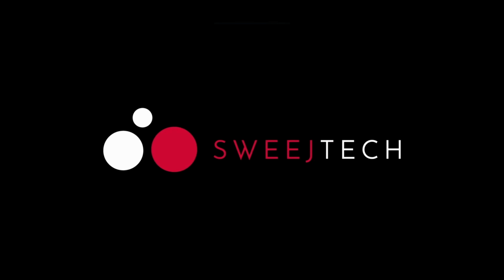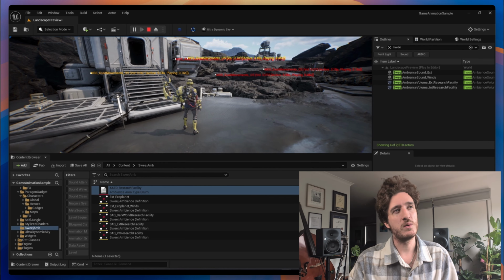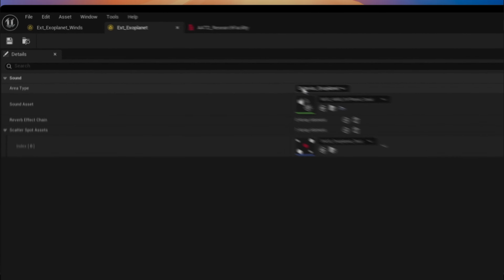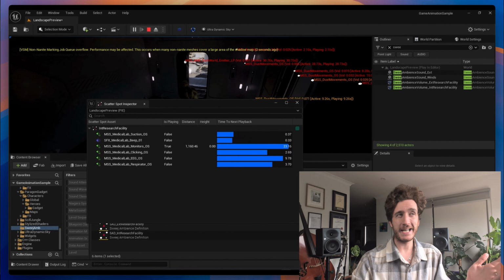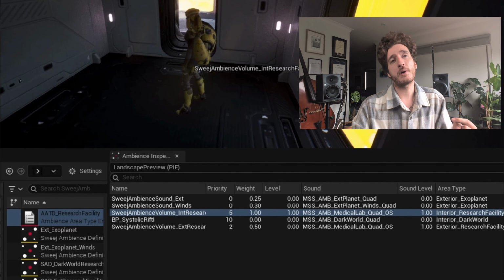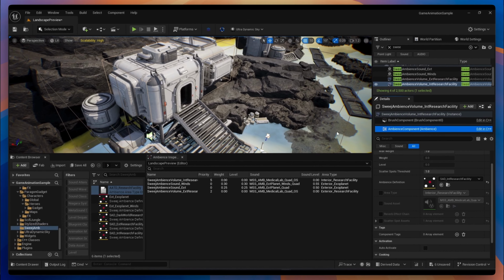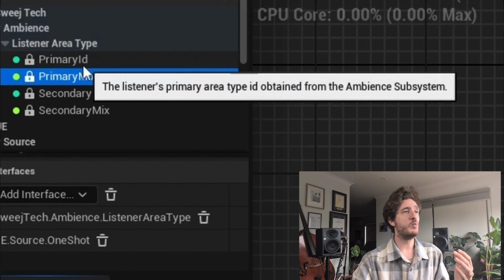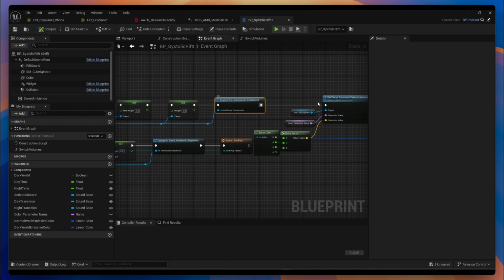Holy SWEEJTECH it does AMBIENCE?!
Let's explore the upcoming release of SWEEJTECH AMBIENCE, a plugin for Unreal to make AMBIENCE (great again?)

We'll go through some demonstration of their scatter spots, ambience definitions and how you can use a combination of the volumetric tooling, blueprinting and debugging to get your birds a chirpin' and your papers a rustlin'.